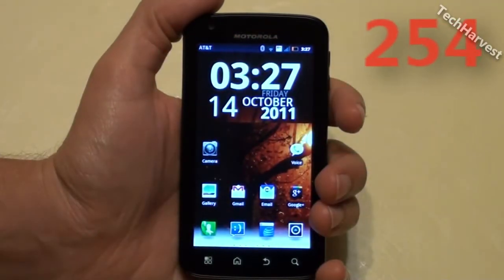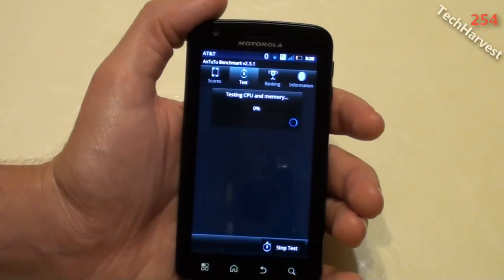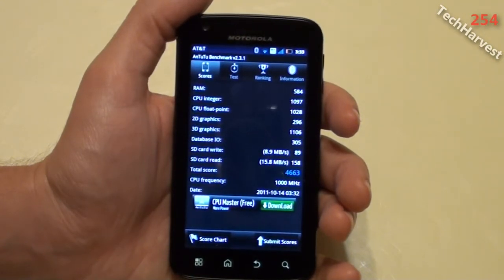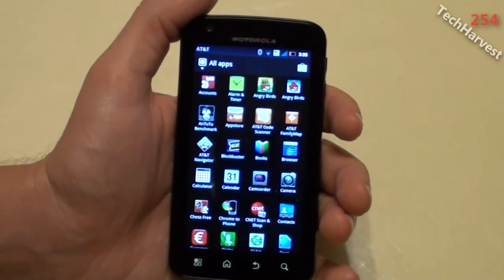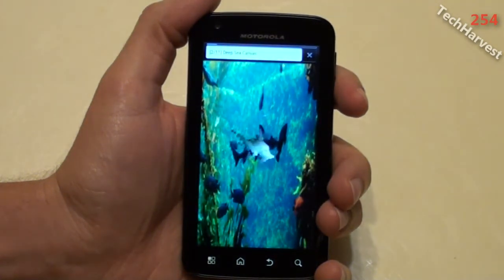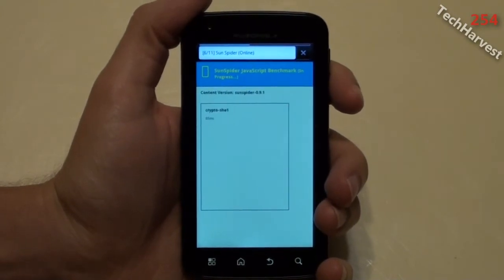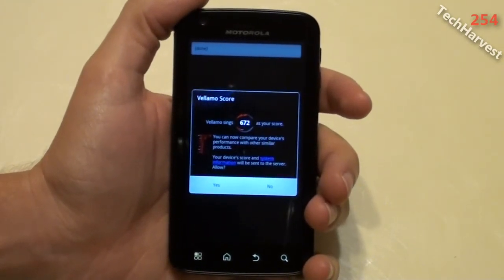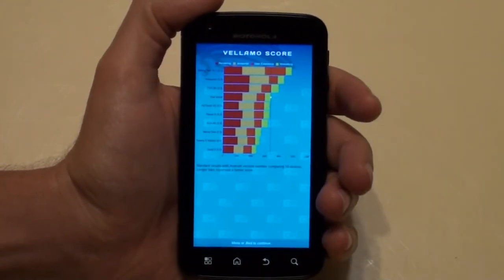Motorola Atrix 4G Benchmarks: AnTuTu, Neocore, & Vellamo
In this video I use AnTuTu, Neocore, & Vellamo to benchmark the Motorola Atrix 4G with Android 2.3.4 Gingerbread running on it.